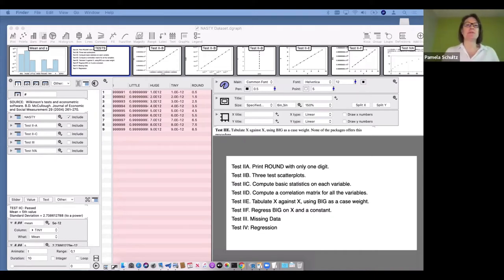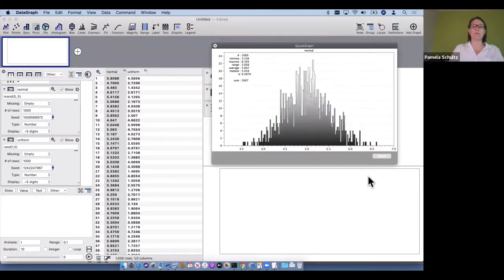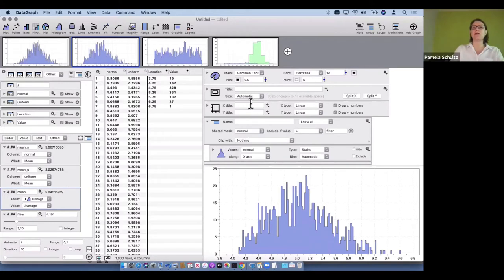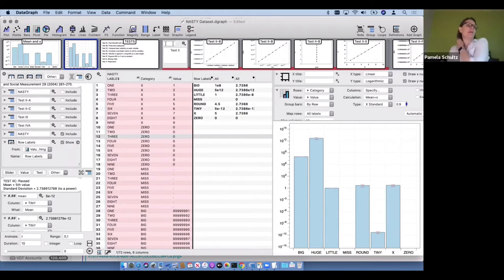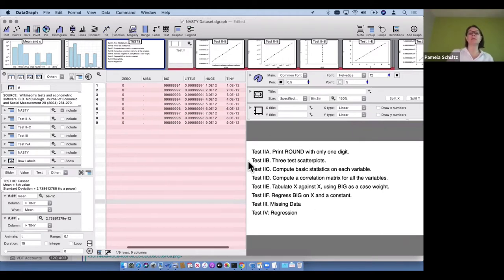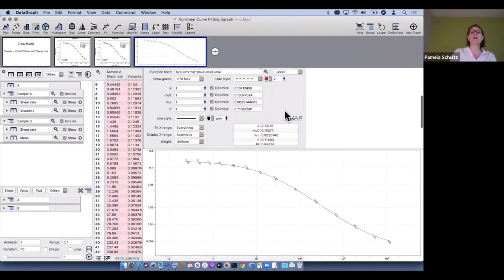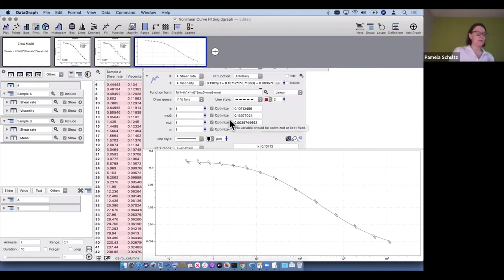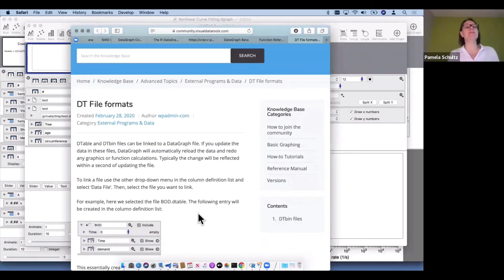Webinar Recording: Statistics & Curve Fitting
0:00 Introduction
2:08 Demo of New Groups
4:13 Generating Random Numbers
6:28 Visualizing Distributions
11:12 Intro to Descriptive Statistics
16:02 Selecting a Subset of Rows
18:46 List of Built-in Functions
20:13 Evaluation of NASTY Dataset
25:15 Descriptive Statistics using Pivot command
34:15 Curve Fitting & Residuals
42:00 NIST Examples
47:25 Non-linear Curve Fitting Example
54:15 Demo of t-Test Variable
55:18 Demo of DataGraph R-Package

Hosted by Dr. Pamela B. Schultz